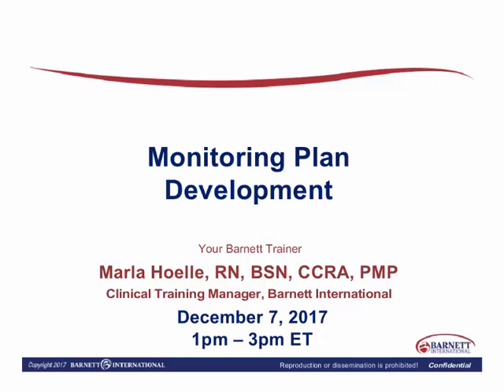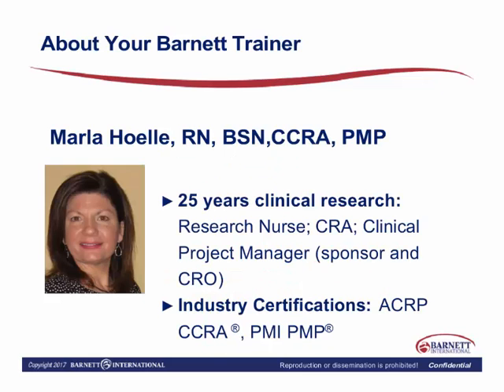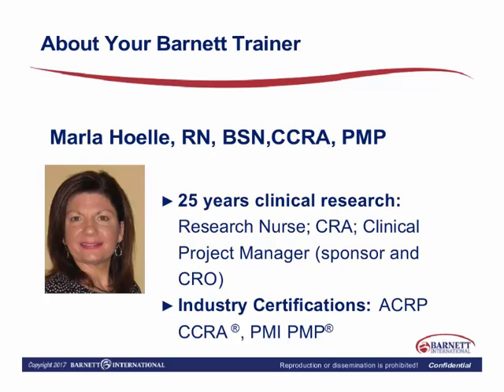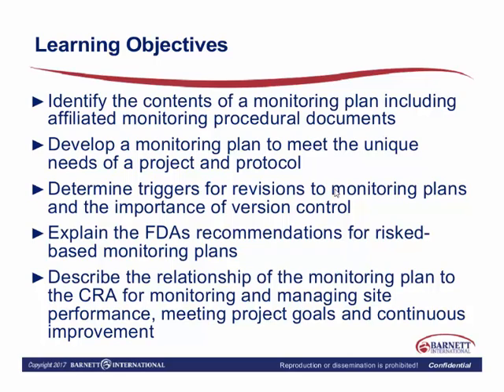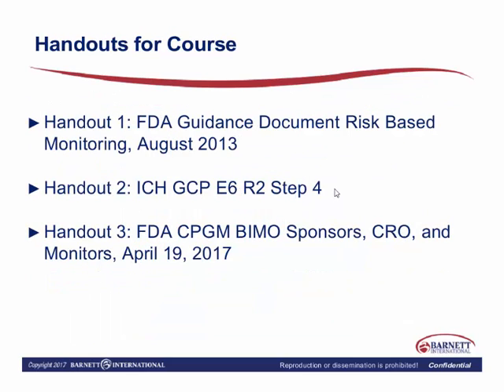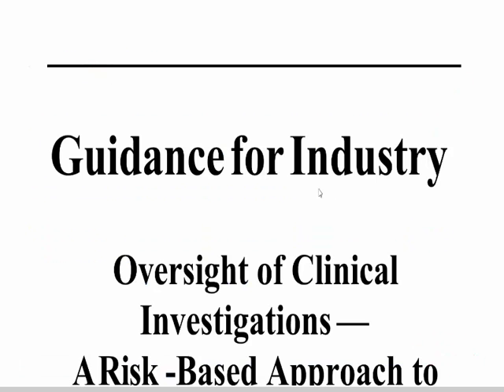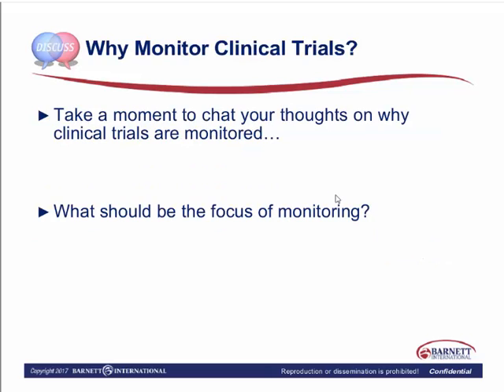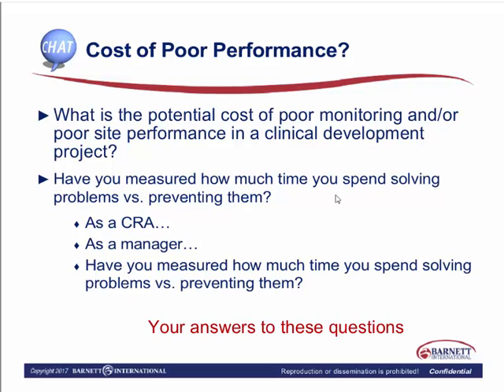Monitoring Plan Development Trailer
Although monitoring plans are not defined or specifically required by FDA regulations or the ICH GCP E6 Guideline, both organizations endorse the use of this tool in a Quality Systems management approach to clinical research. The traditional approach to monitoring plan development has relied upon reinforcing SOP-mandated monitoring activities with little focus on project and/or protocol-specific monitoring needs. This web seminar provides participants with concepts and templates to set up a monitoring plan that supports unique project risks and links to valuable data regarding investigative site and Clinical Research Associate (CRA) performance. Suggestions for development of monitoring plans for a risk-based approach to monitoring are also provided in this session.